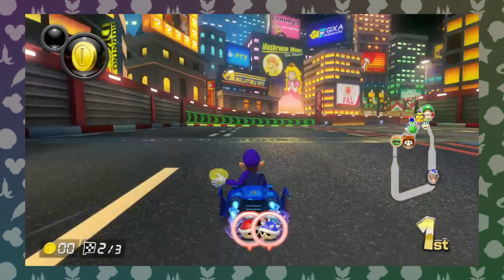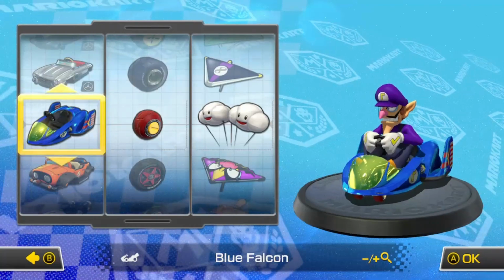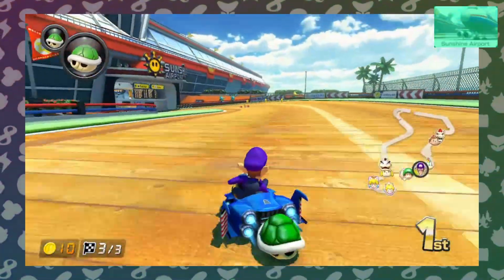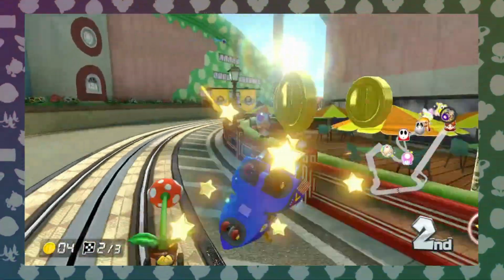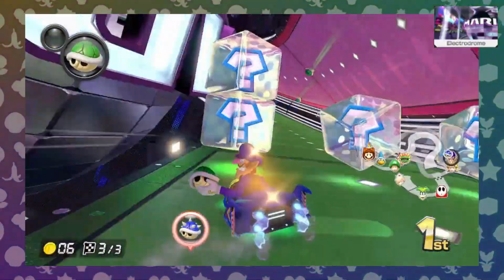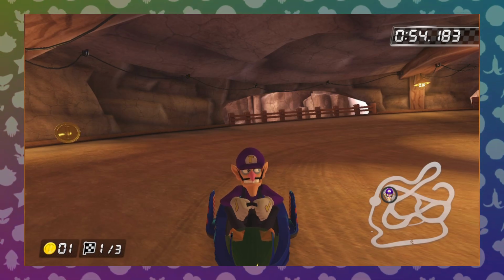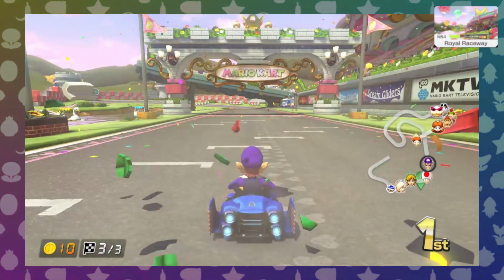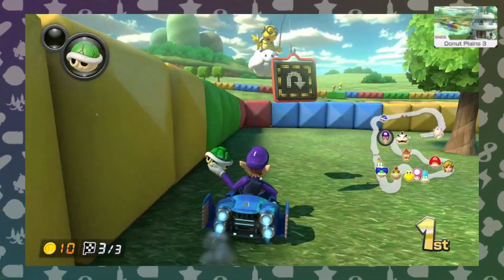Mario Kart's Strangest Mystery: Blue Shell Despawning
Join my Official Blue Shell Despawning server and send your own clips! Any new discoveries may also prompt new video ideas!

Everyone has heard of the Blue Shell. Many have been able to escape its wrath, and some have been able to outrun it. But few have despawned it, and no one has ever done it in every course! Until now...

This video took SO. LONG. to make, but I'm super pleased with the final result. I appreciate everyone who takes a look and please, go ahead and try out Blue Shell Despawning for yourself! Find some more hiding spots I haven't mentioned and let me know of them in the comments, and try to beat ME to despawn the shell in every course in the game! (just don't upload a video about it, that's my job)

Most of this is Mario Kart, owned by Nintendo, and several songs were used from ones that appear in Nintendo-published titles, so don't sue me! Other sources have been credited, such as YouTubers. Check them all out, they're great!

Coming just as soon as I have the mental strength to make it! @bowen.baryonyx_yt

Baryonyx out.

VIDEO CHAPTERS:
00:00 The Blue Shell
01:23 Discovering Despawning
01:58 Rule 1 - Receiving the Item
2:10 Rule 2 - 30 Second Timer
2:44 Rule 3 - Locks On When Close
3:31 The Challenge
4:55 Method 1 - Getting Miles Ahead
6:55 Method 2 - Carrying the Shell
9:40 Method 3 - Blue Shell Hide and Seek
13:57 Complaining - 5 Hardest Courses
22:42 Like and Subscribe for Part 2!